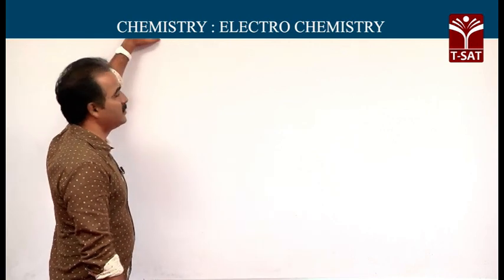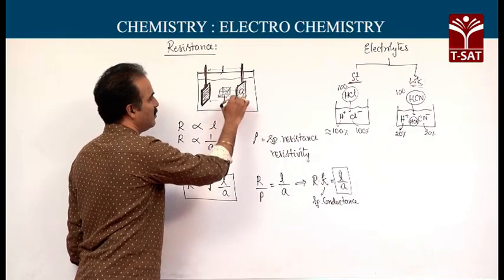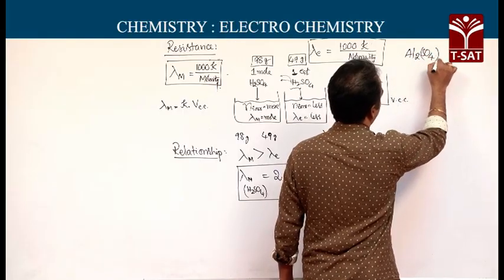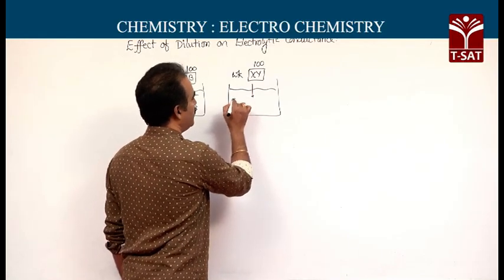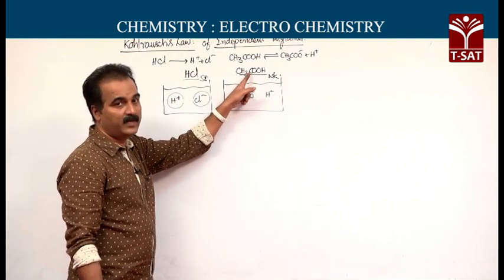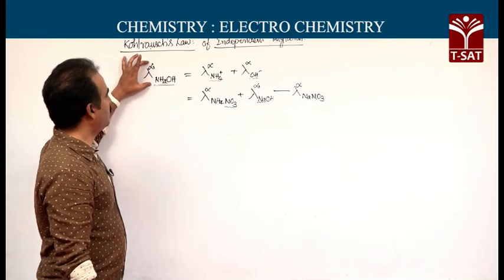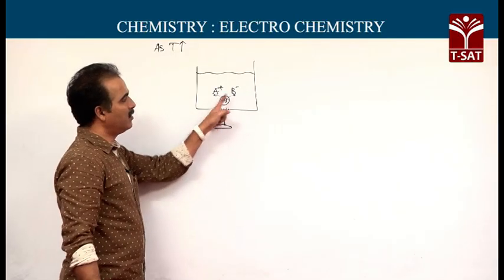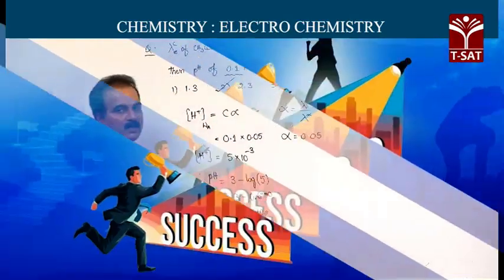NEET - 2026 | Chemistry - Electro Chemistry (Part-3) | T-SAT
T-SAT Network Digital Classes are Now Available on Following Platforms:

👉Install T-SAT App:
1. For Android Users: Play Store
2. For Apple Users: AppStore

 ---Watch on
-Jio TV - Educational Genre & JIO TV+
-T-fiber